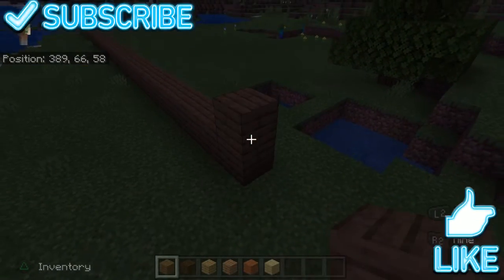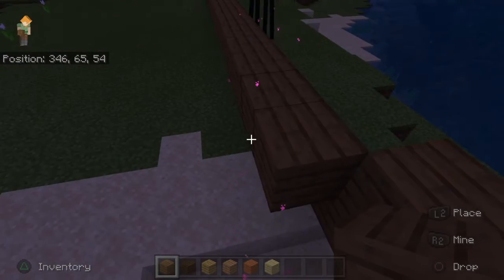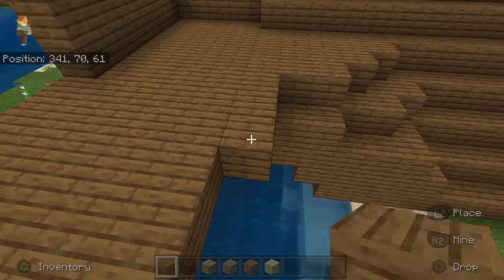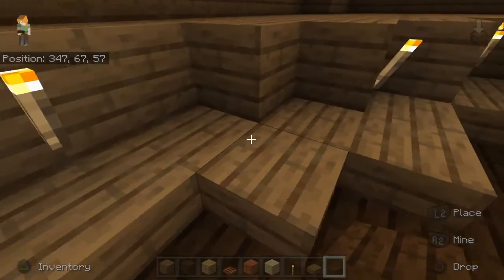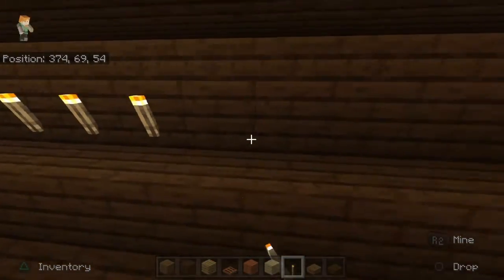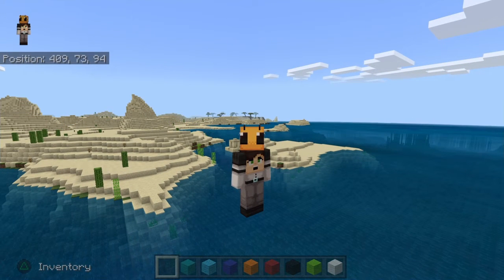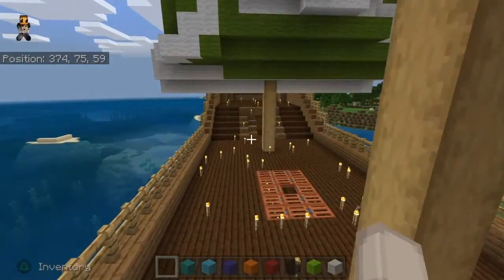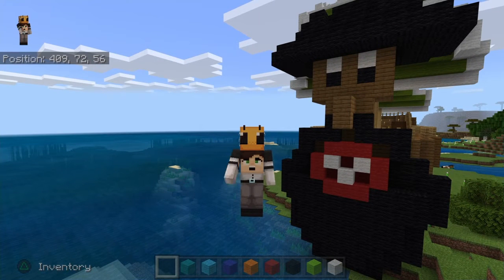Minecraft Builds: Hobo Pirate Bobs Ship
Practicing an idea for a ship build i had ship build to be the center piece of my MineCraft: A MooShroom Paradise series build